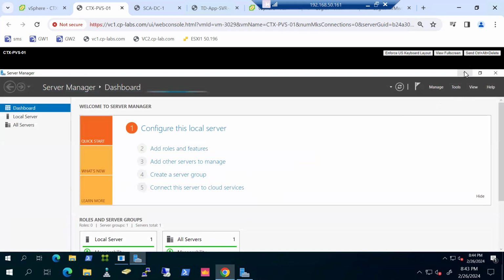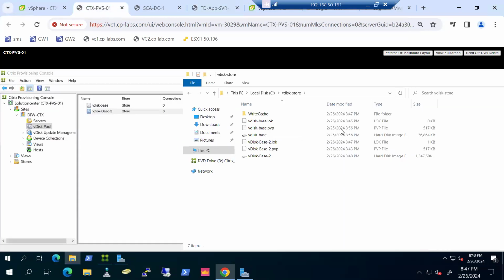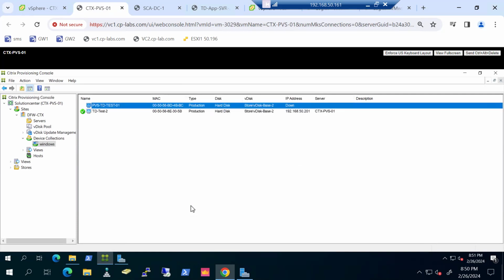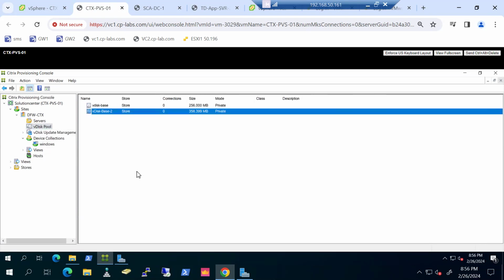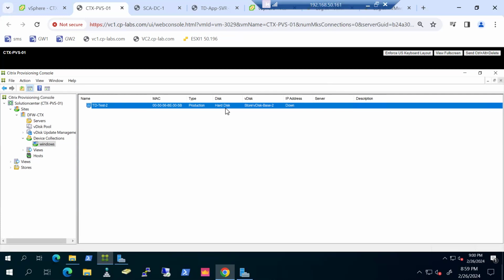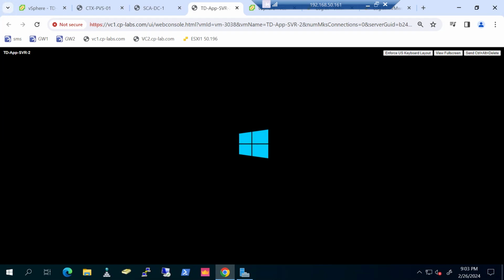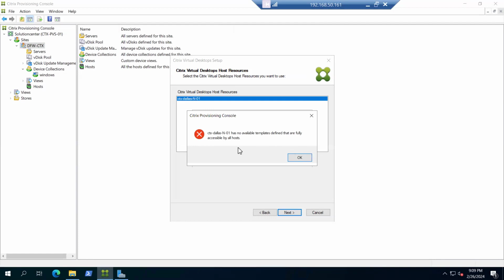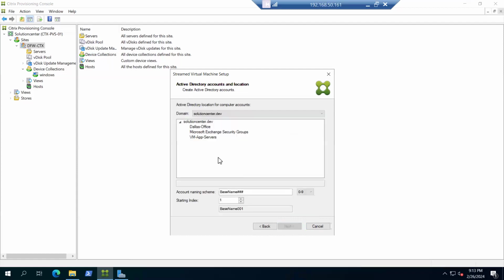Citrix Live Sessions| 1 on 1 Trainings